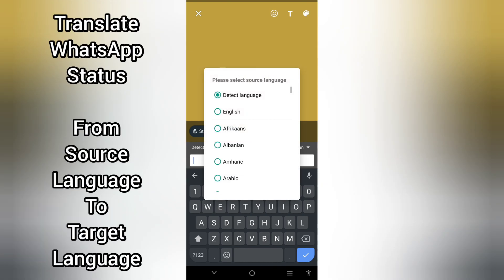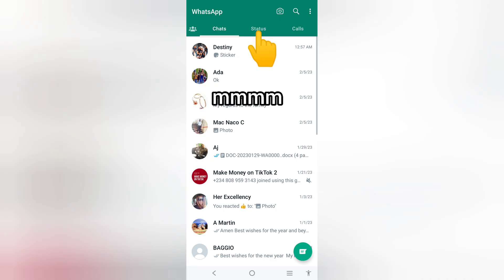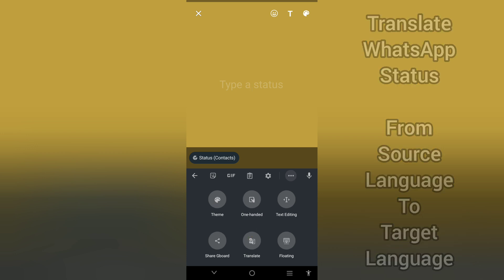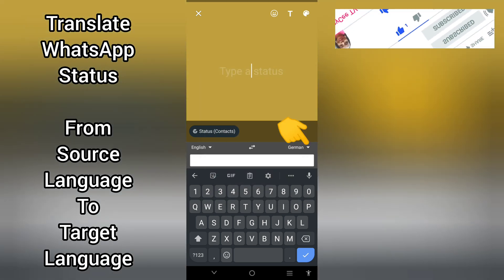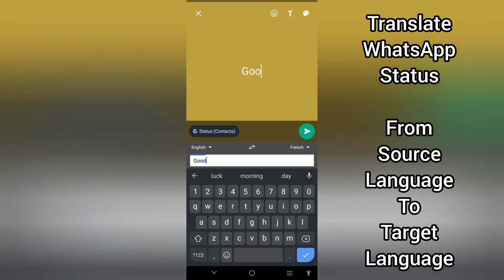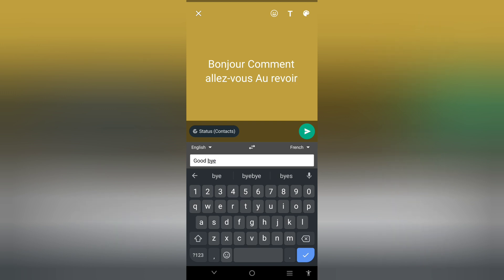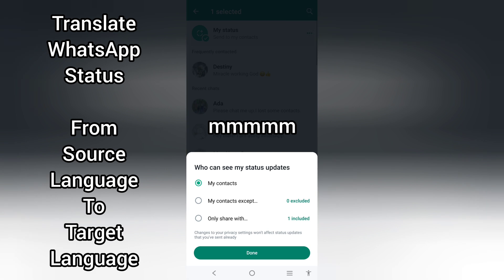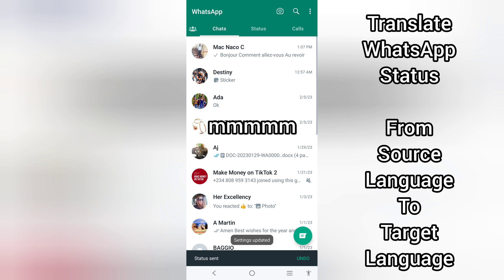HOW TO TRANSLATE WHATSAPP STATUS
How to translate WhatsApp status from source language to target language
translate WhatsApp status from one language to another